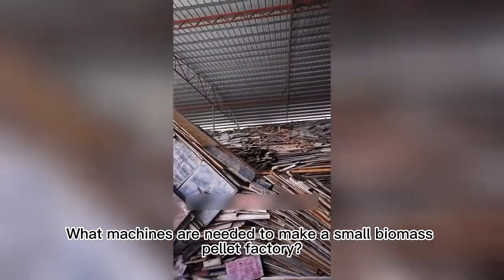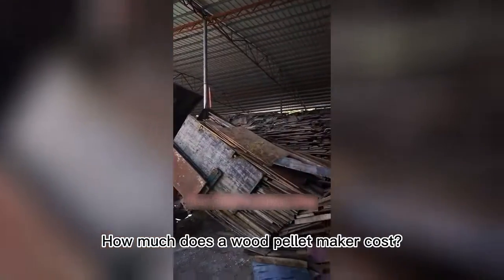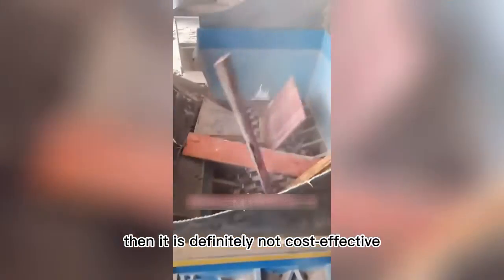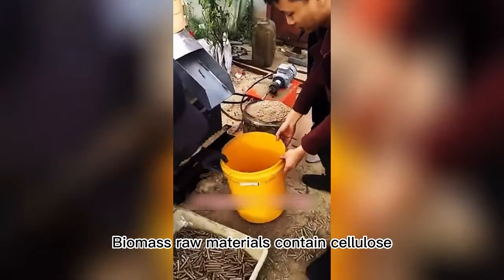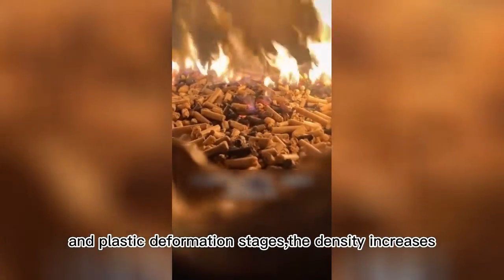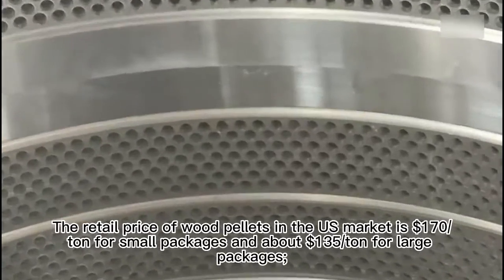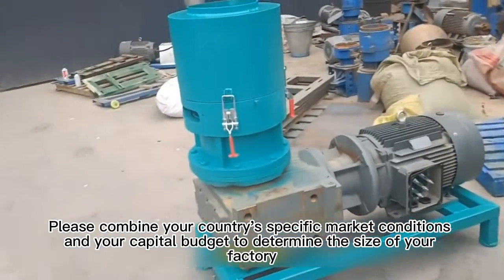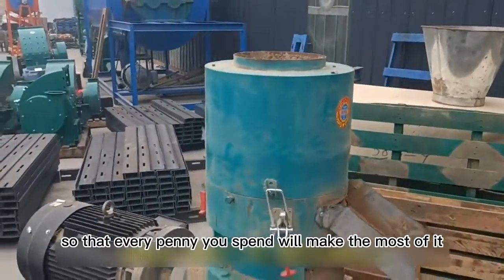What machines are needed to make a biomass pellet factory? How much does a wood pellet maker cost?